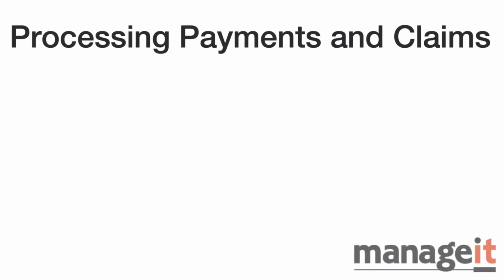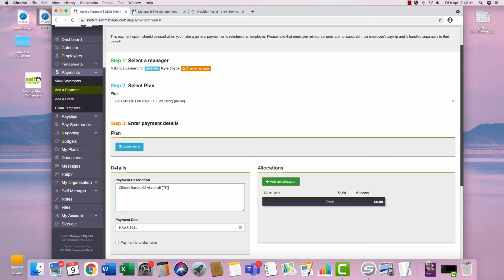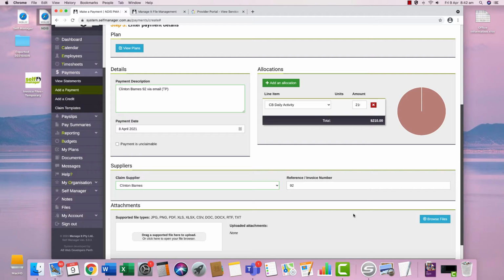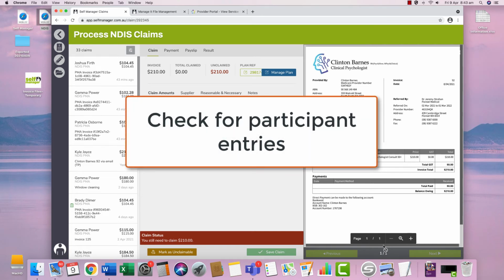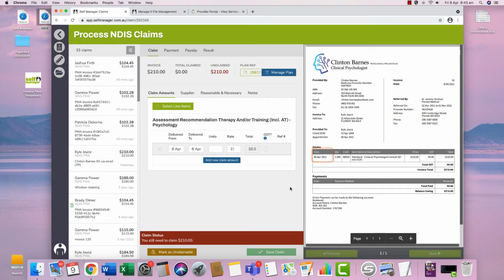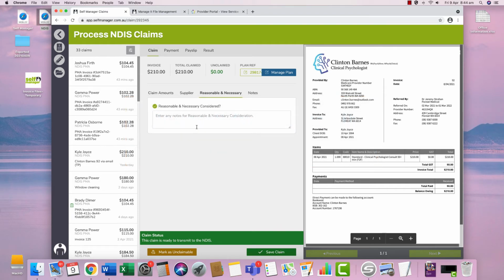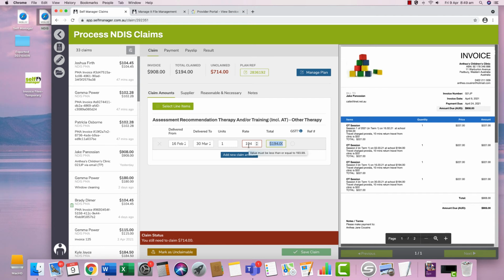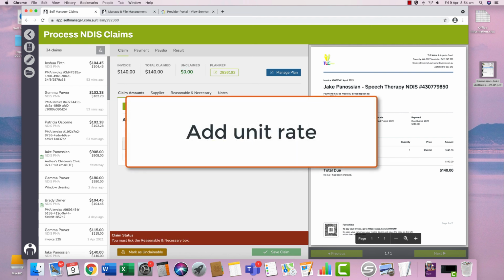Preparing Payments and Claims on Self Manager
This video goes through the steps of adding payment records and preparing them for the claim export file on Self Manager. This video is for Manage It's internal use only as part of our training and induction program for new plan managers.